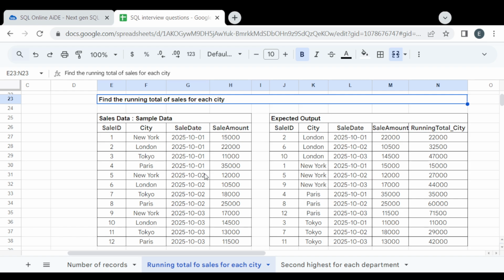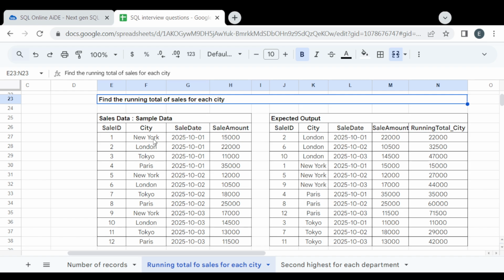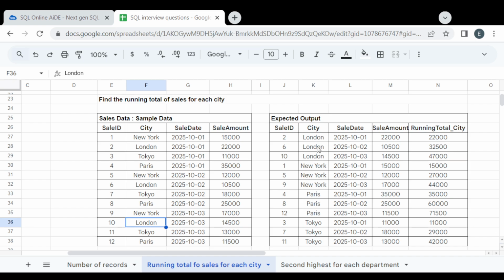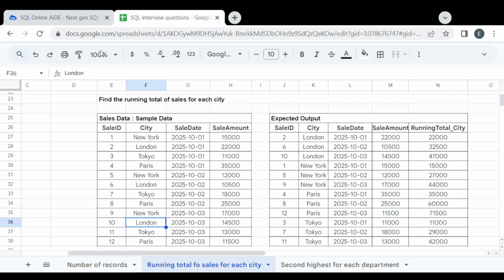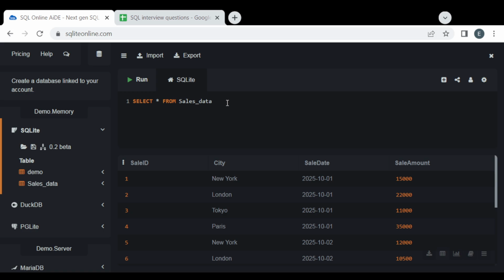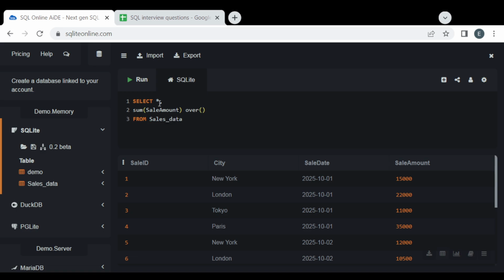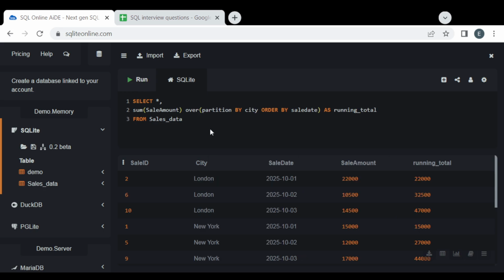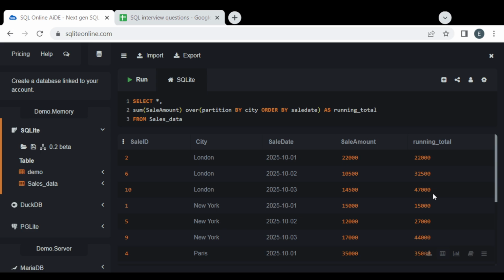SQL Interview Questions | Find the running total of sales amount for each city using SQL | Answers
Find the running total of sales amount for each city in SQL? Show the running total of sales amount for each city in SQL?
How to find the running total of sales amount for each city in SQL output | Find the running total of sales amount for each city  using dense rank in SQL
running total calculation in sql
Find the running total of sales amount for each city  using window function
sql interview questions and answers for fresher
sql interview questions and answers for data engineer
sql interview question for data engineer
sql interview question for experienced
SQL interview questions
SQL Most important question